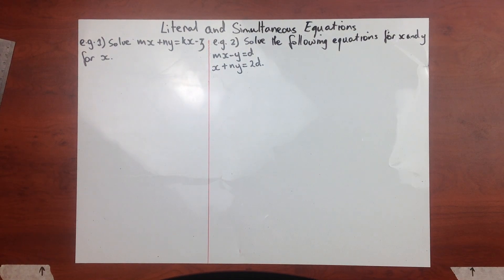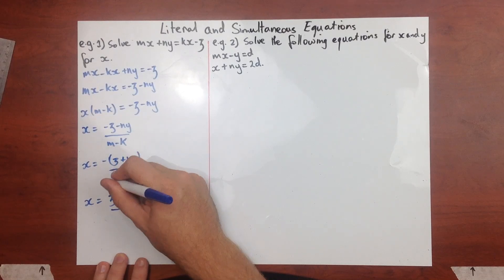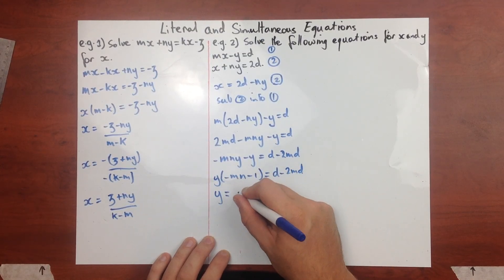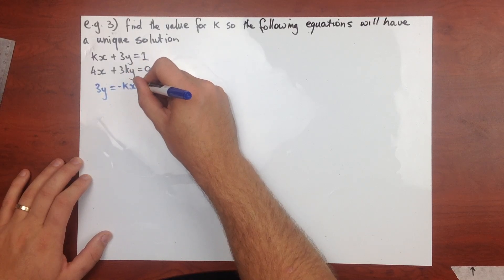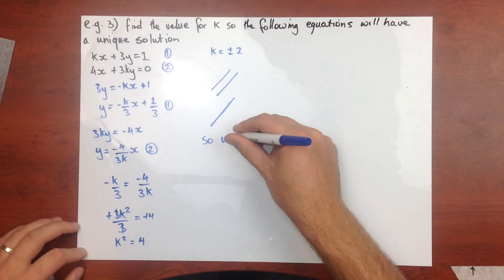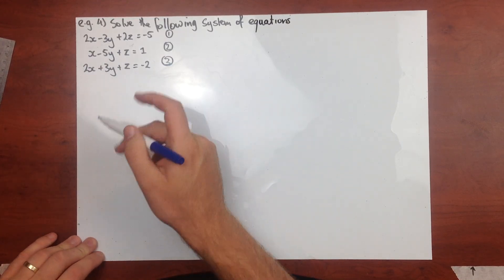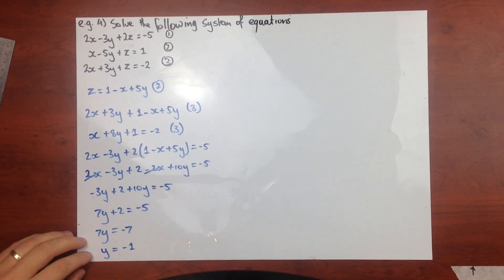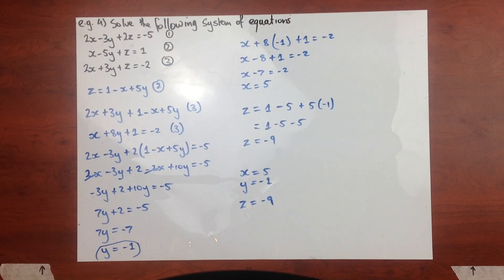simultaneous and literal equations examples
In this video I go through examples of solving literal and simultaneous equations. For the theory behind these examples check out my video Literal and simultaneous equations theory